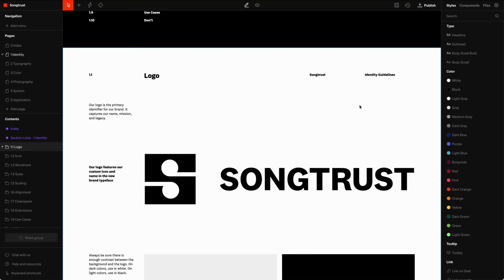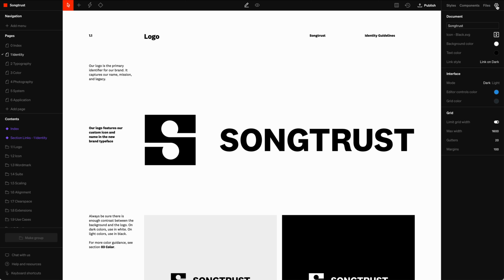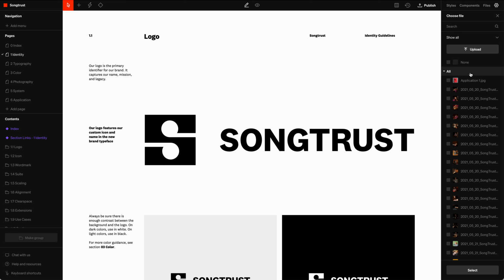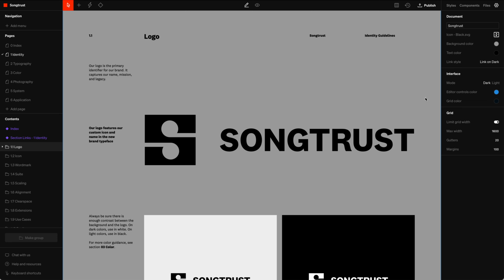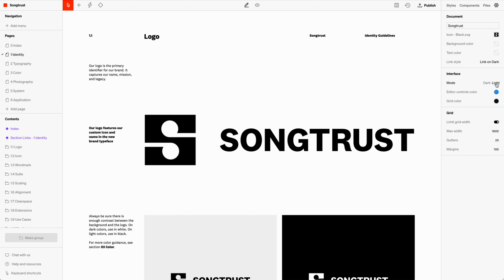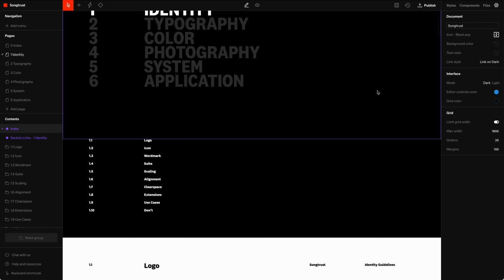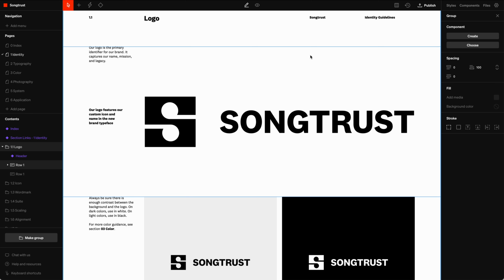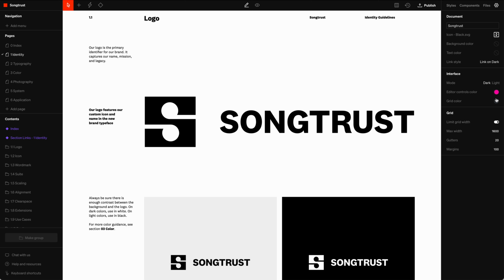Project settings overview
The basics of managing project settings in the editor.